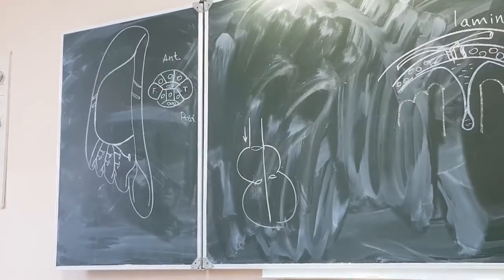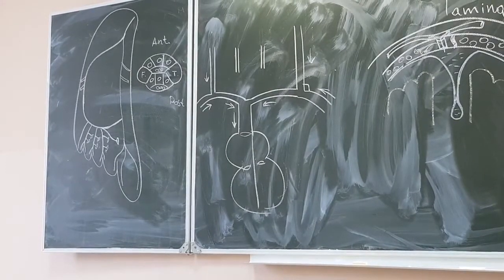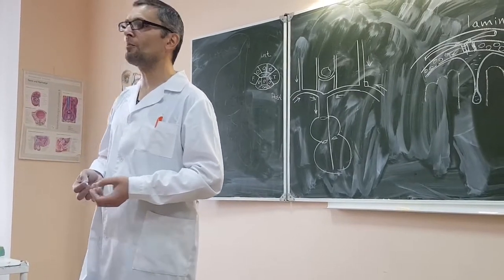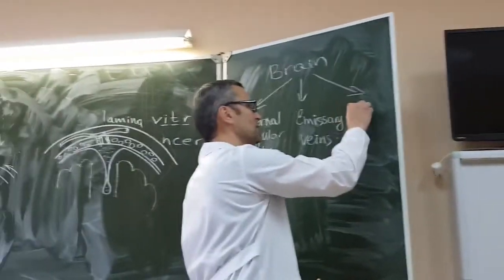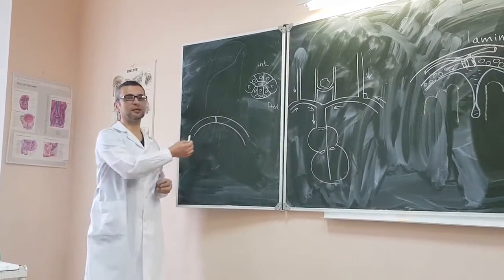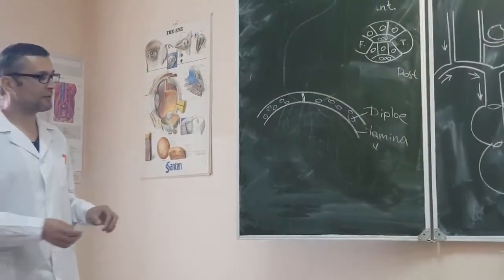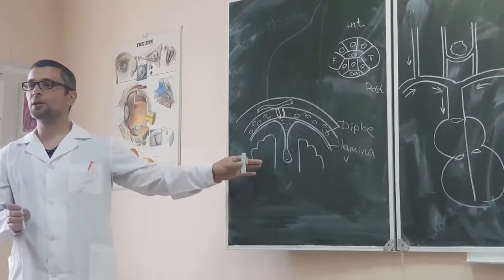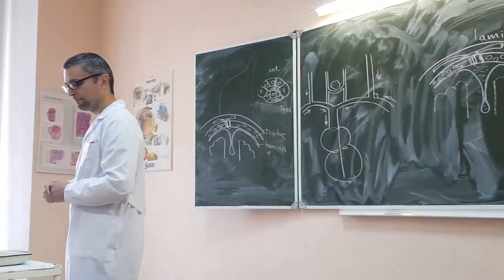Veins of head and neck, sinuses of head, classification of bones